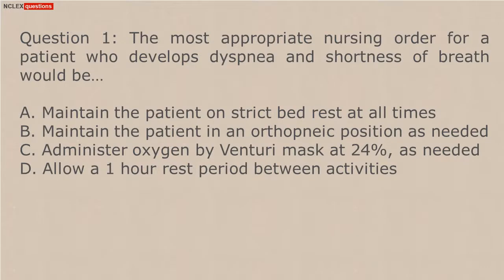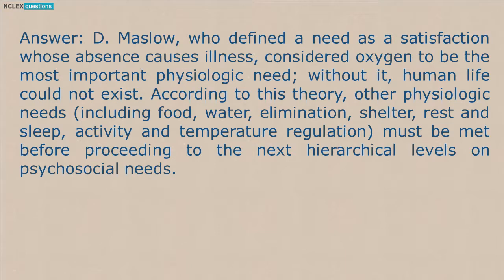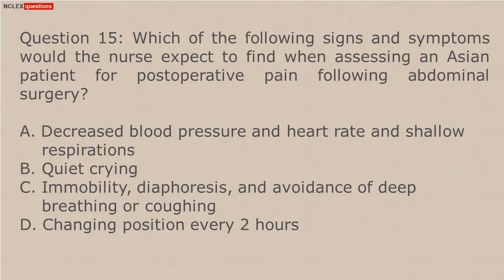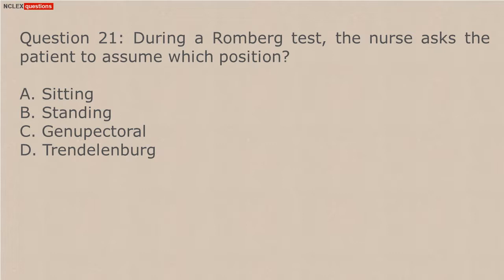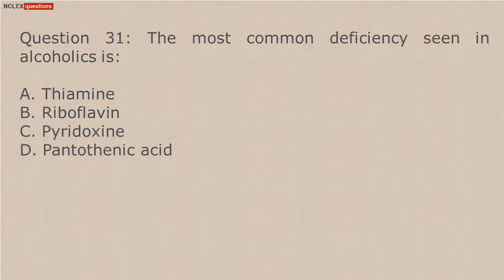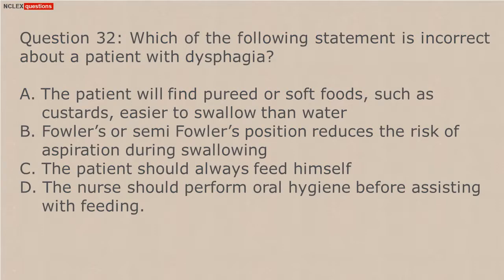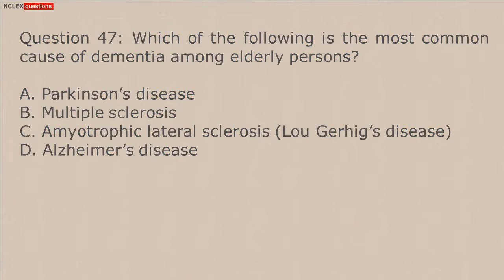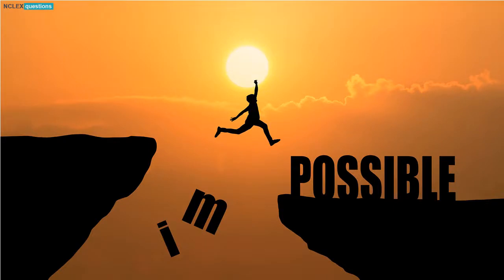Fundamentals of Nursing Test Questions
Fundamentals of Nursing collection of most important NCLEX exams that contains various and specific topics regarding the foundation of nursing course